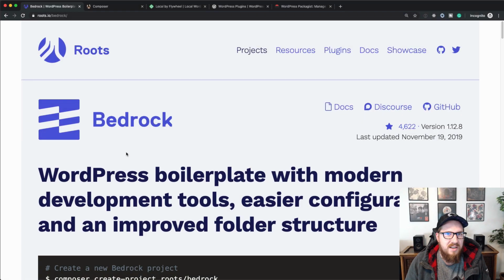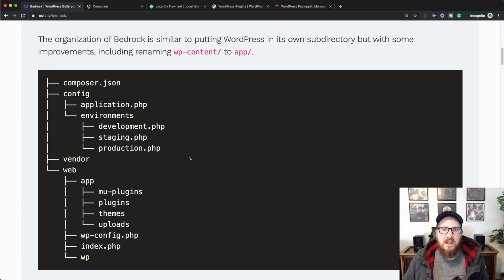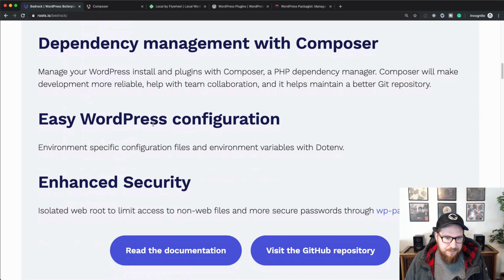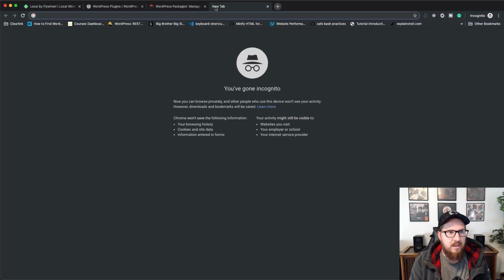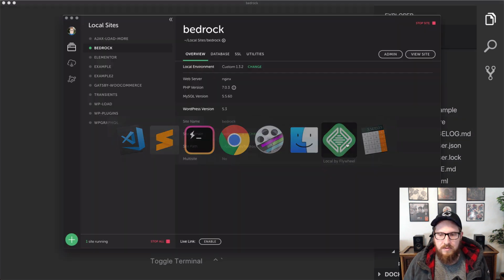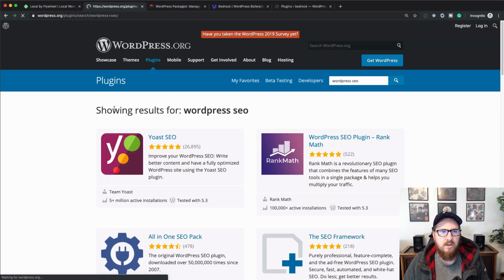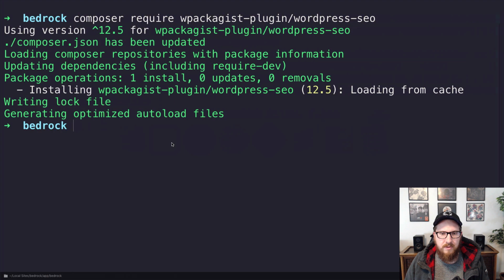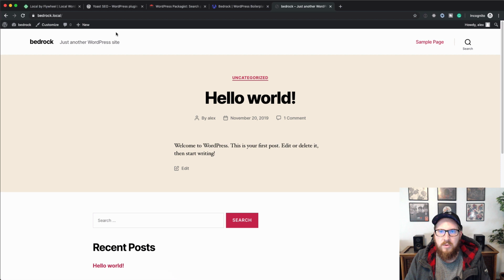Better WordPress Environment and Workflow with Bedrock and Local by Flywheel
A good local WordPress environment is where every good WordPress project starts. In this video, I show you how to get started with Bedrock and Local by Flywheel.